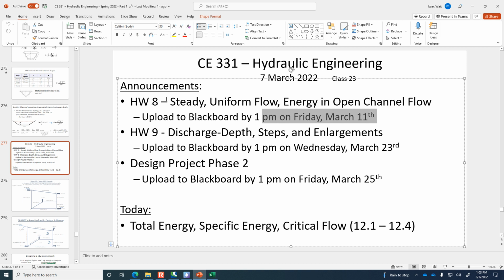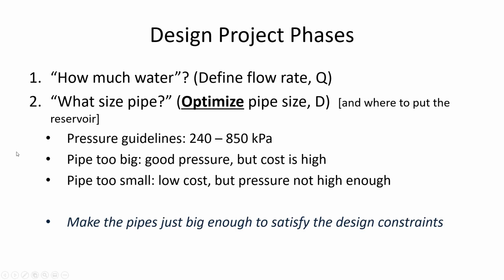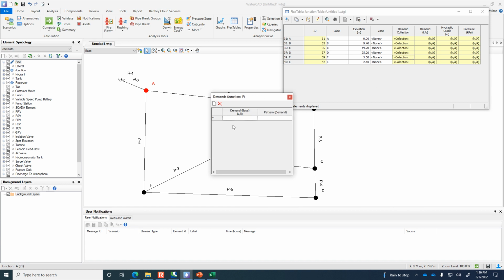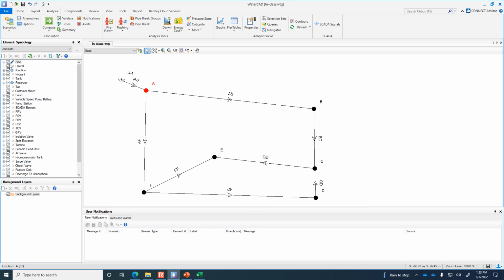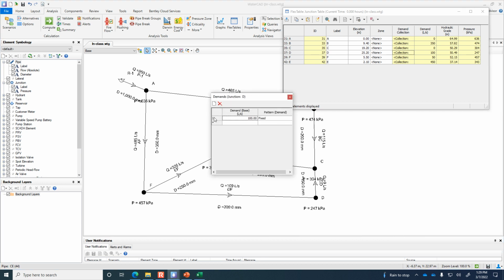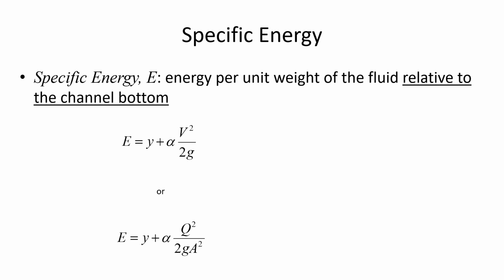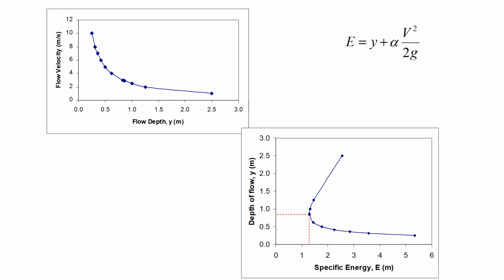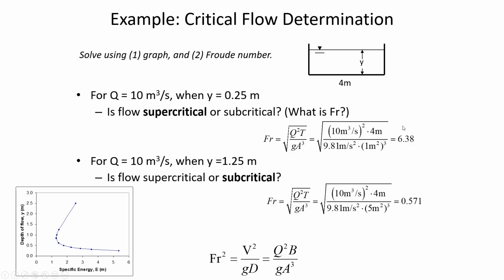WaterCAD demo for pipe optimization, Specific Energy - CE 331 Class 23 (7 Mar 2022)